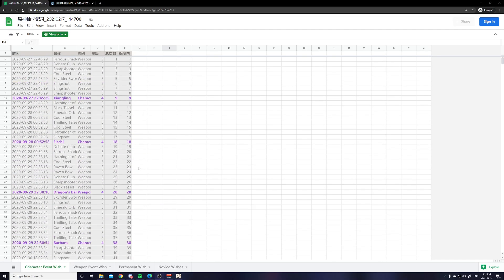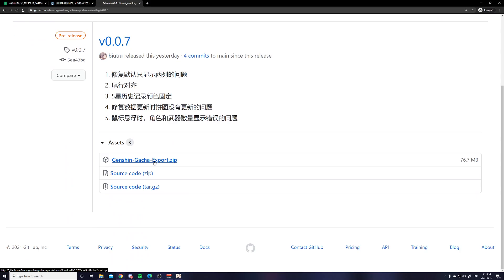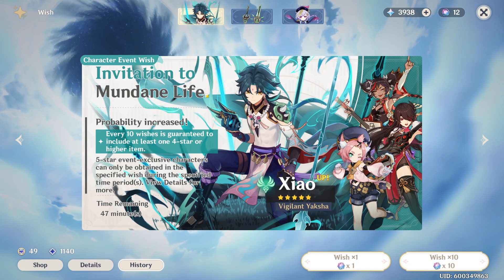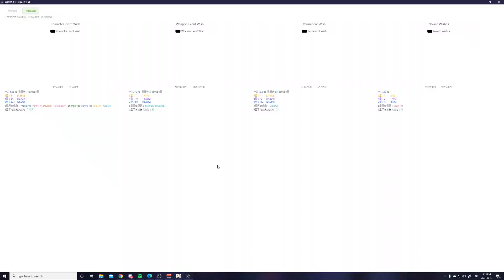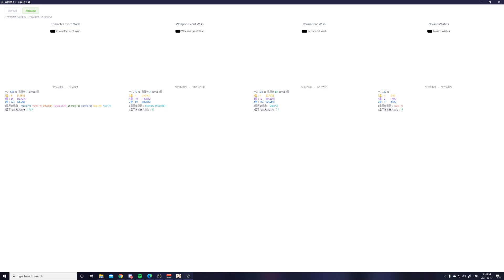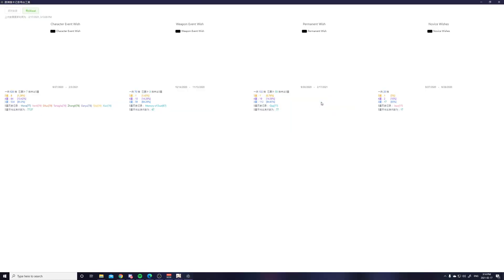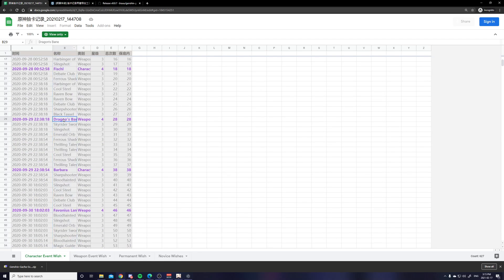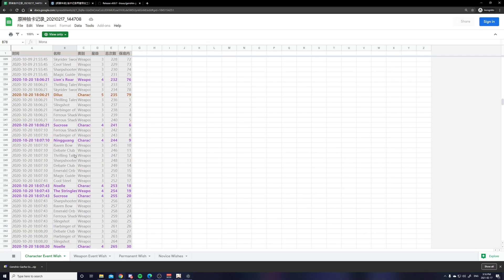EASY TOOL to export your ENTIRE Genshin impact Gacha history to Excel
here is how to export  your ENTIRE Genshin impact Gacha history
very easy 2 click tool

people (whales) were asking about how to export your entire gacha history
since history gets deleted after 6 months, so here you go!